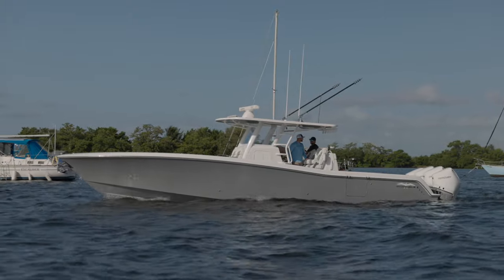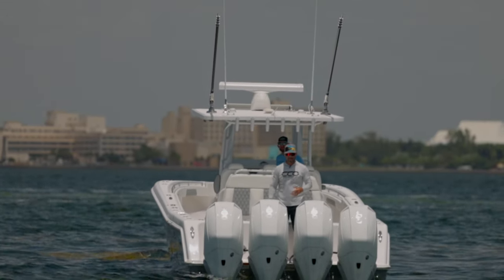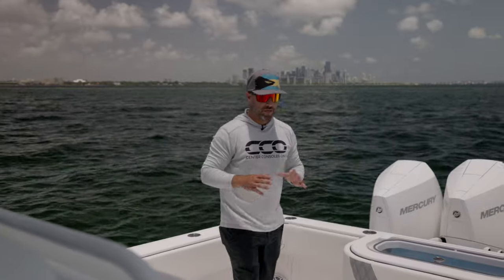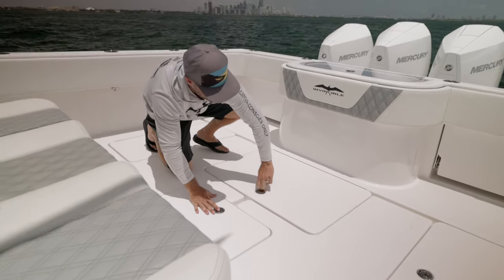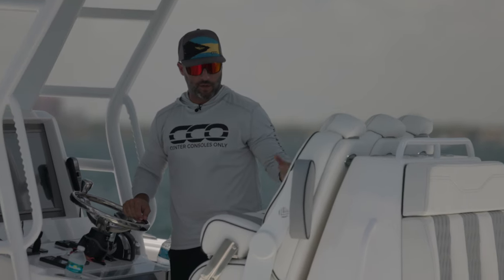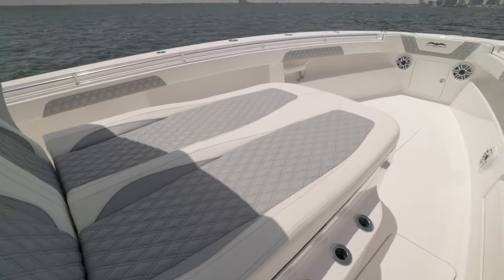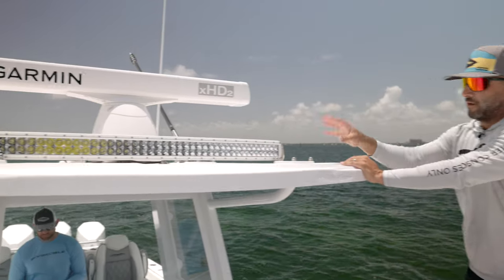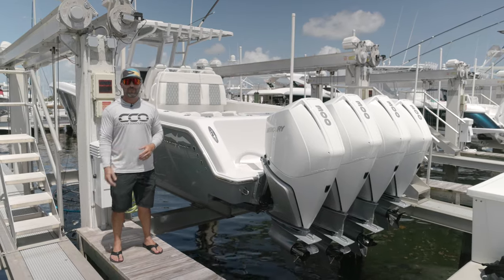What you need to know about the Invincible 39’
We had a chance to meet up with our friends over at invincible boats to see what this 39 had to offer. Let us know what you think about it down in the comments.

Chapters:
00:00
00:00
00:00
00:00
00:00